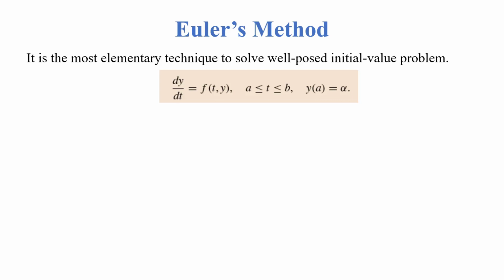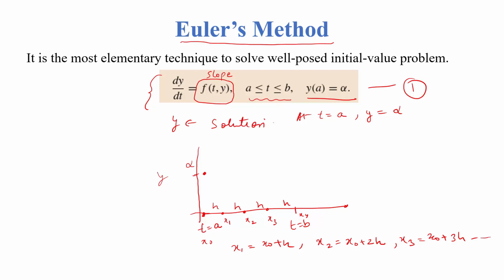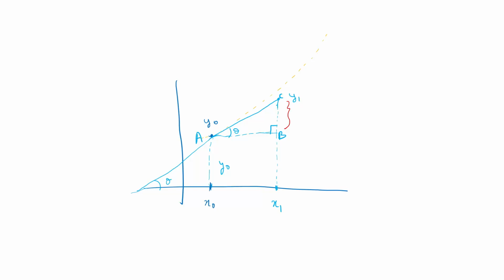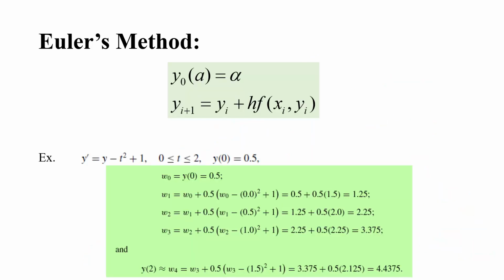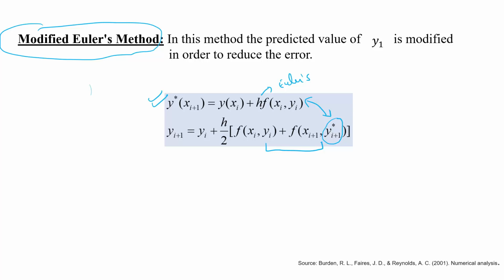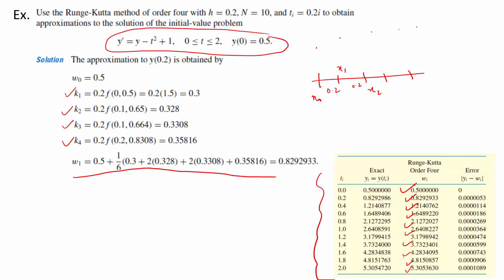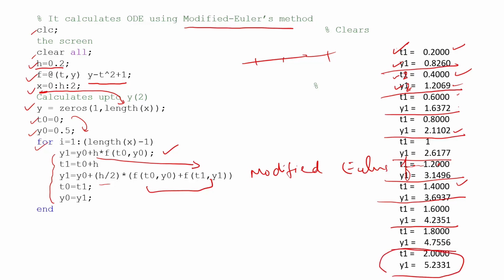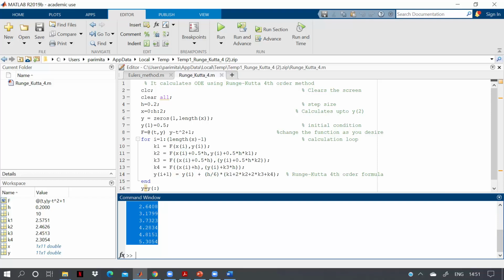Euler's Method and Runge Kutta Method: Quik understanding with MATLAB code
Euler's Method and Runge Kutta Method (Numerical Differentiation): Quik understanding with MATLAB code